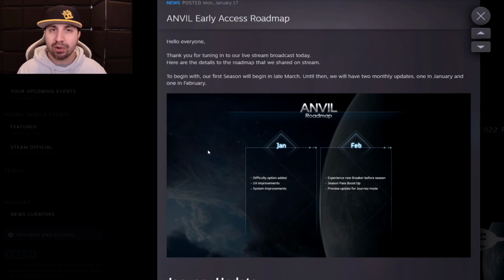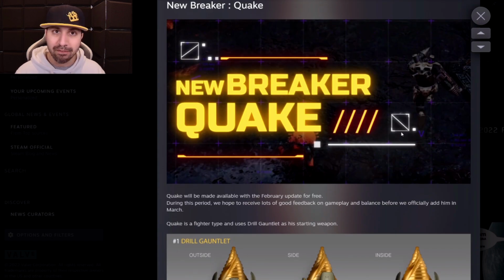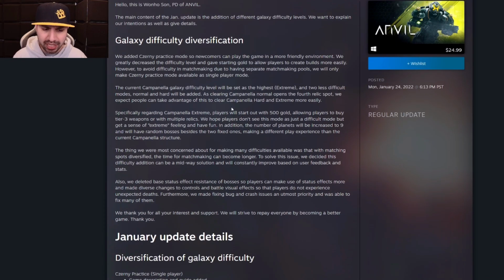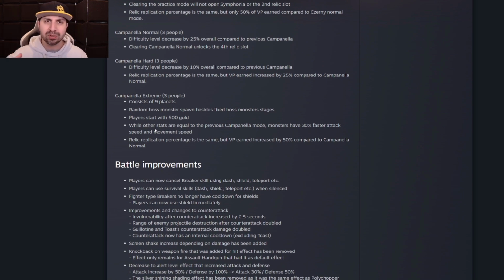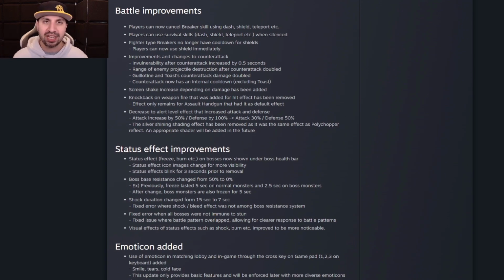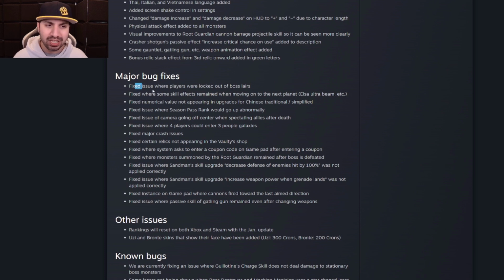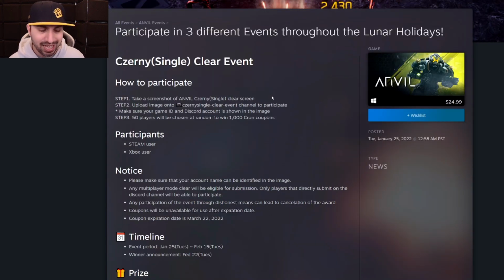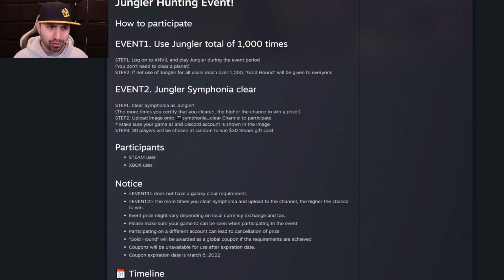*News* Anvil Vault Breakers Early Access Road Map!! January Update Live!! 3 Events Inbound!! Woohoo!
ANVIL is an agency that searches for "Vaults”, the remnants of alien civilizations scattered throughout the universe. Become a "Breaker" searching for “Vaults” and explore the unknown galaxy. Each galaxy consists of random planets and unique boss monsters. By defeating monsters and opening the Vaults, you will be able to utilize the stunning powers within.